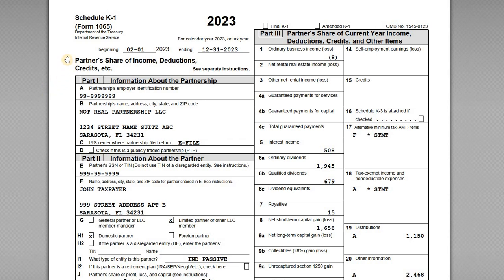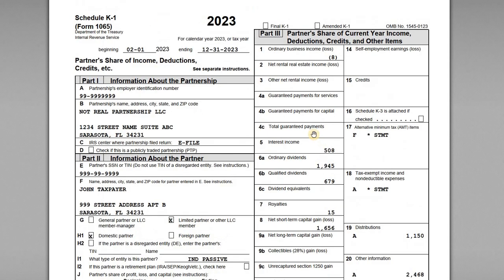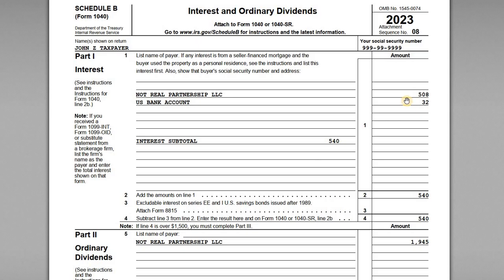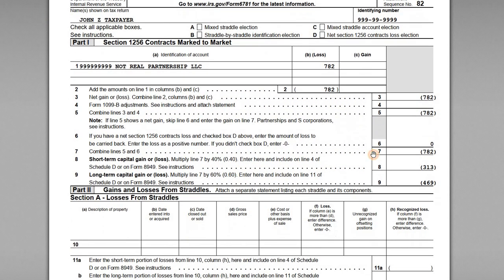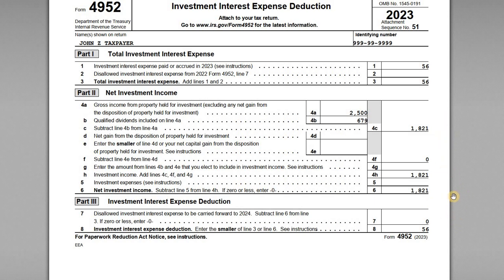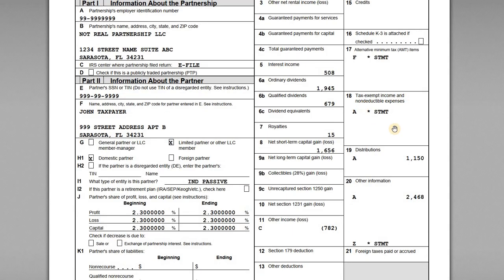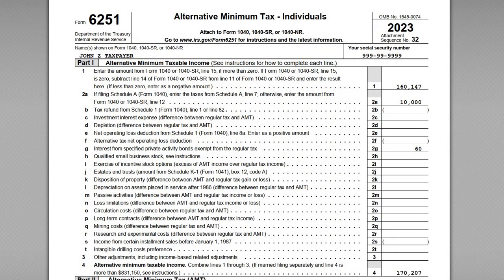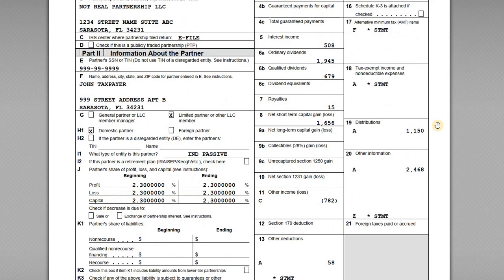2023 IRS Form 1065 Schedule K-1 Walkthrough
In this video, we do a walkthrough of the Schedule K-1 for a Form 1065 partnership investment.  We look at each income & deduction item and show you where these would be reported on the Form 1040 for our taxpayer.

0:00 Intro and Background on Fact Pattern
2:14 K-1 Information on Partnership & Partner
3:56 Line 1 Ordinary Loss with Form 8582 & Schedule E
6:11 Interest income & Schedule B
7:46 Dividend Income & Schedule B
8:41 Royalty Income & Schedule E
9:22 Capital Gains on Schedule D
10:10 Line 11 Section 1256 Contracts and Form 6781
11:52 Box 13 Deductions & Schedule A
13:54 Investment Interest & Form 4952
15:00 2% Miscellaneous Itemized Deductions
16:46 Box 18 Tax Exempt Interest Income
18:28 Line 17 AMT Adjustments with Form 6251
19:55 Line 19A Cash Distributions
21:04 QBI and Form 8995
22:17 Partner Basis Worksheet
23:32 Schedule K-3 Notification Statement